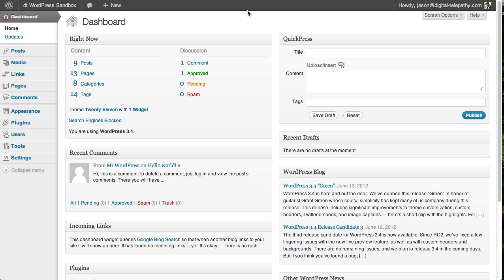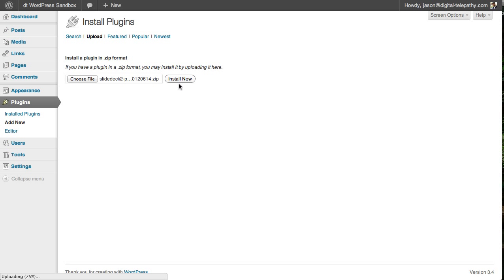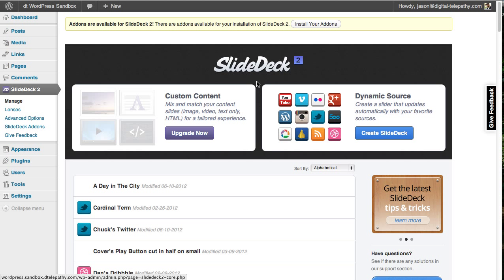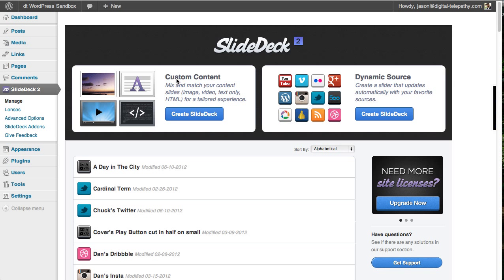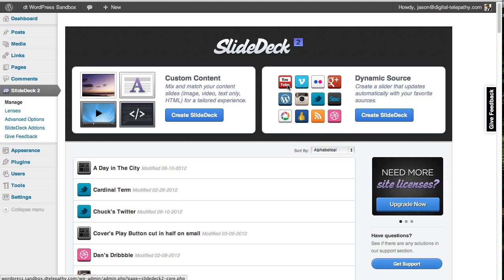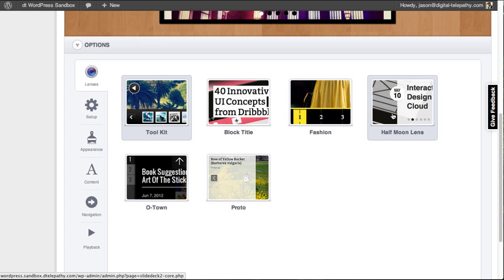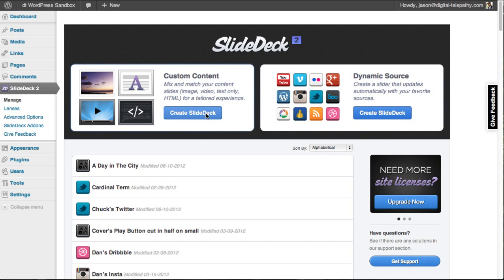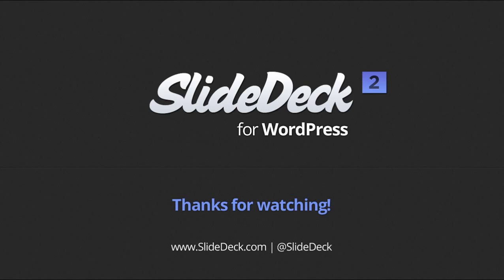SlideDeck 2 | Installation & Walkthrough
This short tutorial walks you through installing the SlideDeck 2 WordPress plugin, along with your Addons, to unlock the Professional and Developer functionality.